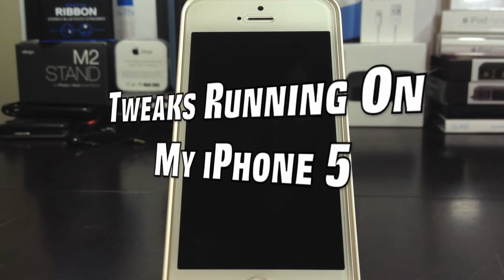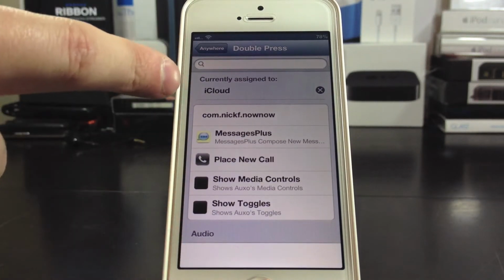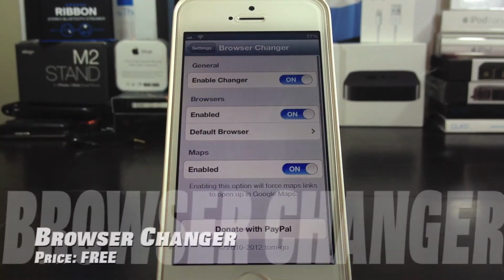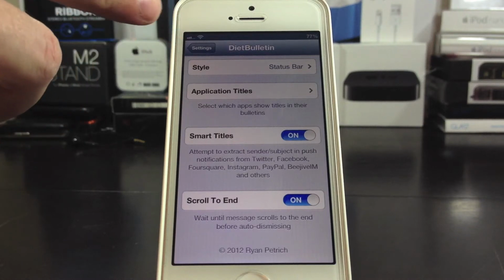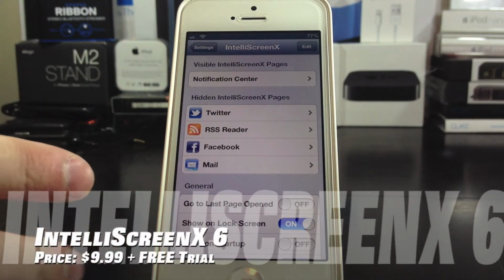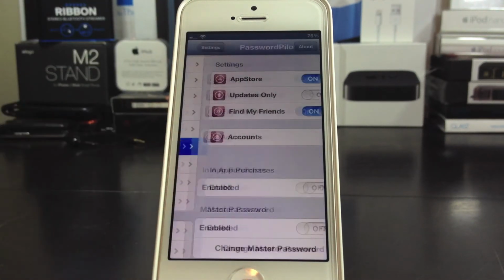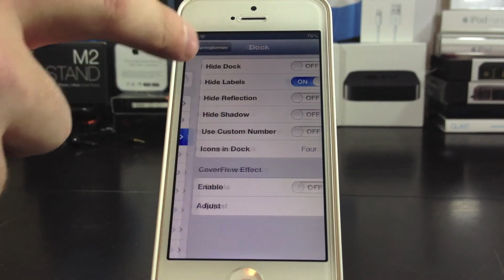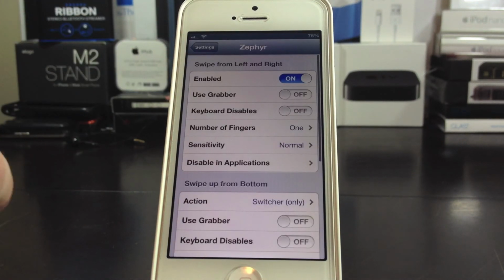What's On My Jailbroken iPhone 5